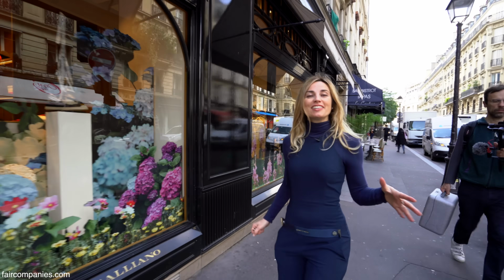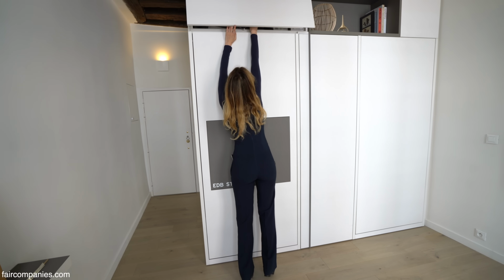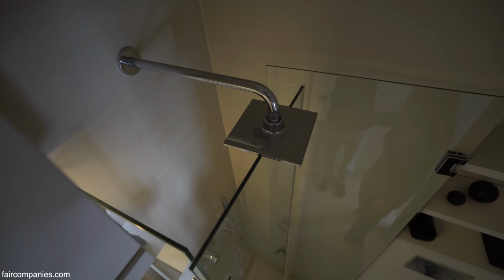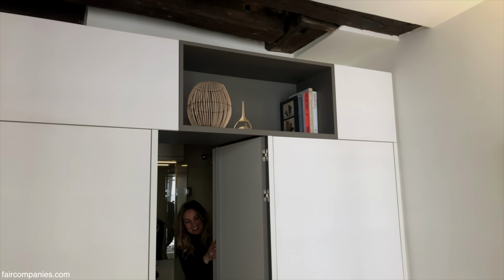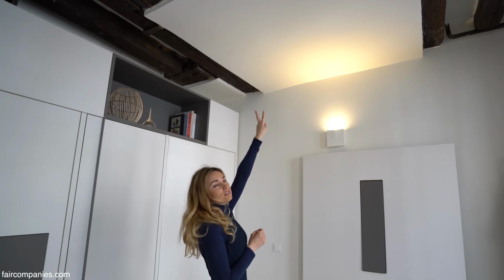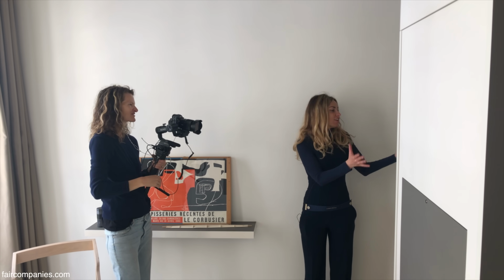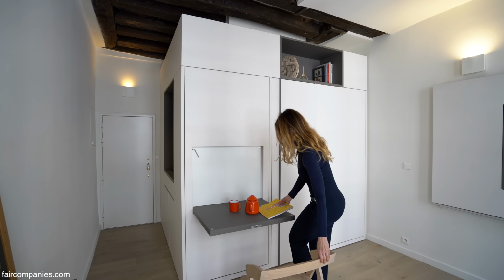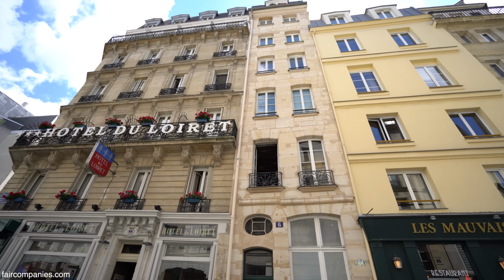Central cube sets Paris micro-flat into work/living/rest modes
To create more functionality in a 16-square-meter (172-square-foot) Paris apartment, designers Elisa Nobile and Enrico Bona created a custom cabinet containing two beds, a desk, a kitchen and a bathroom with an unfolding shower. The furniture cube leaves more than half the space clear so it can be used as a rotating bedroom, dining room or home office: a secondary table descends from an adjacent wall offering space for the owner’s model-making interests.

The designers (EDB Studio) wanted the cube’s multifunctionality to remain hidden so they avoided handles, instead relying on a push/pull system to unfold furniture or open cabinets. To prevent fingerprints on the white cabinets, they used a nano-tech material called Fenix which if scratched can be repaired by applying heat.

Located in Paris’ fashionable Marais district- for centuries home to French royalty- the apartment features the limestone walls typical of the neighborhood (which the designers uncovered) and an exposed wooden-beamed ceiling.